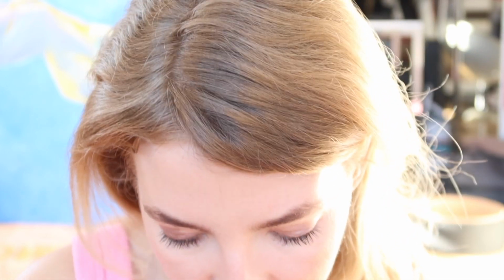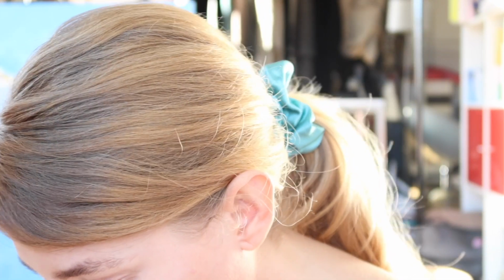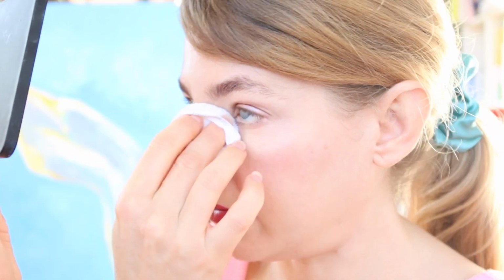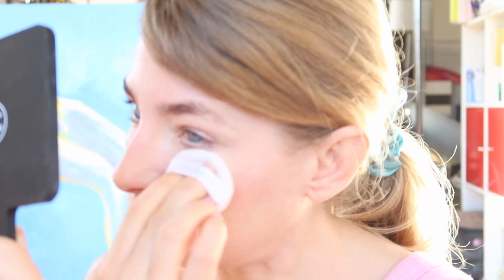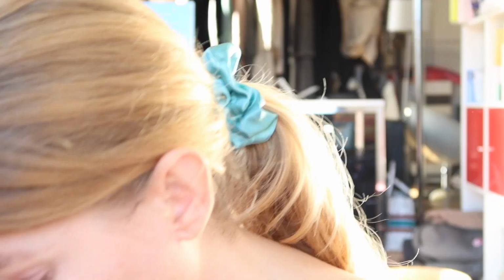RMS Eyelights Review / Blaze Try-on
I have filmed this video again - with light this time!

Sign up to mailing list to receive my Letters from the Editor and Updates